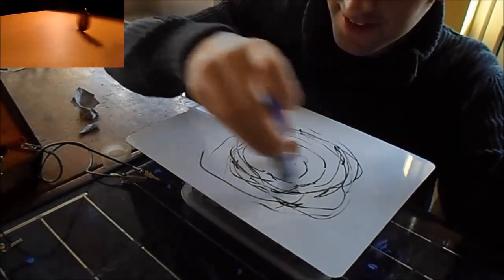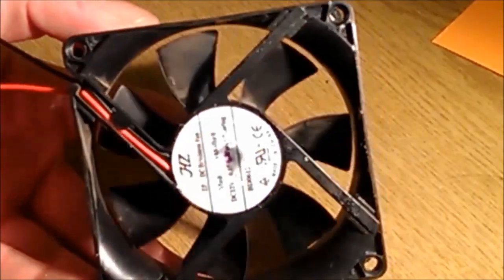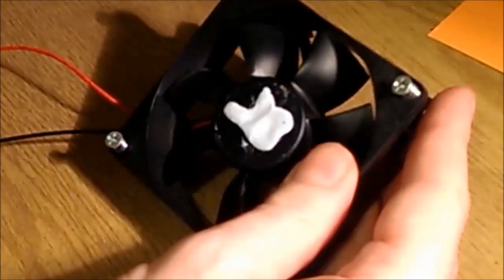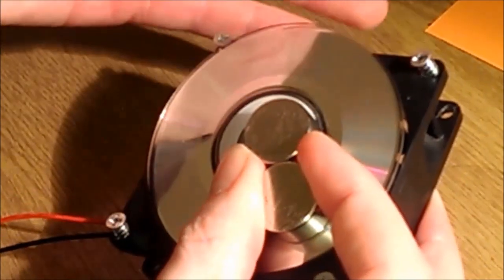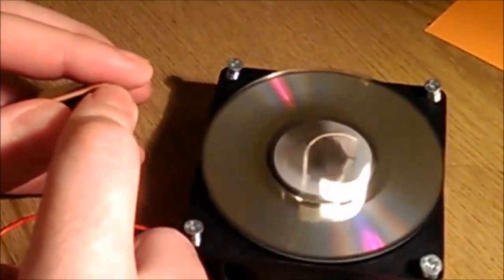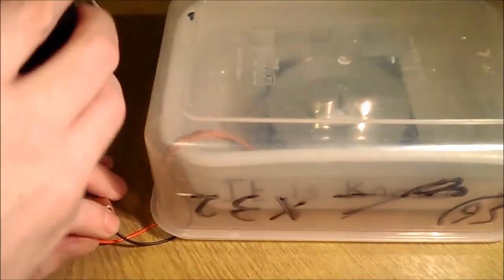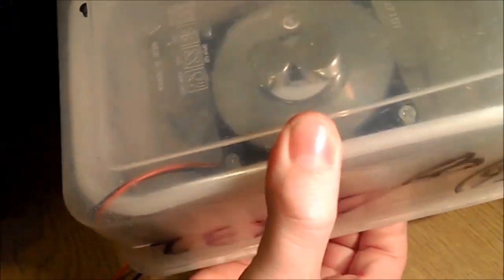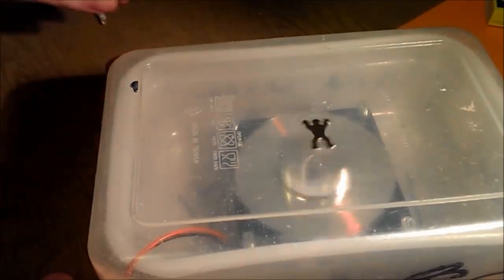How to make a coin spin forever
Step by step instructions on how to make a coin spin forever like in that awesome movie about dreams and BWAAAM noises.

While there are many ways of doing this, I have used here:
1. A small motor eg computer fan
2. Two magnets ( stronger the better)
3. An old CD, lollipop stick to use as something for the magnets to spin on.
4. A power source for the motor eg 9V battery
5. A small sheet of thin and pretty rigid material for the coin to spin on. I've used two sandwich boxes
6. Some blue tack. A fair bit of it.